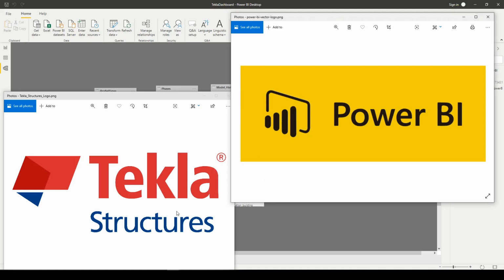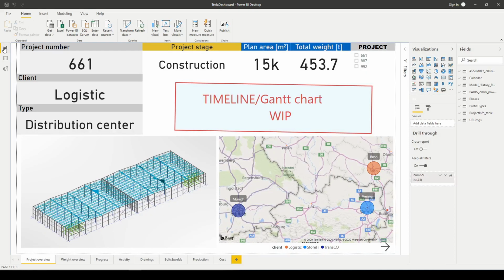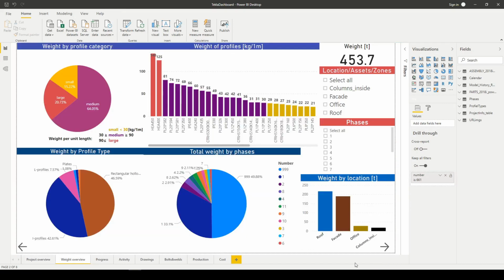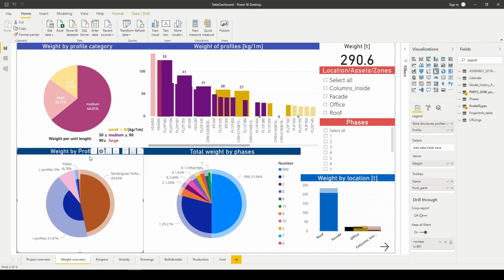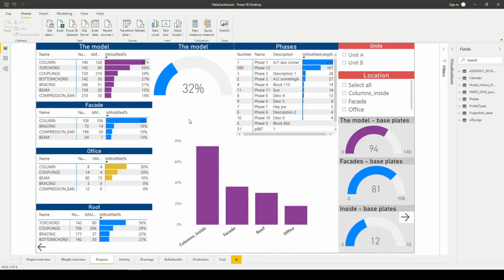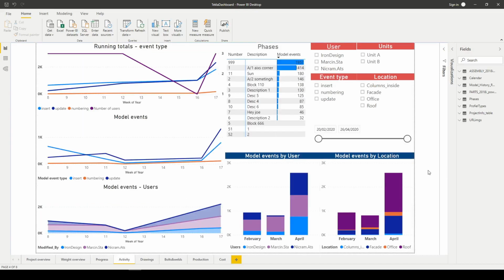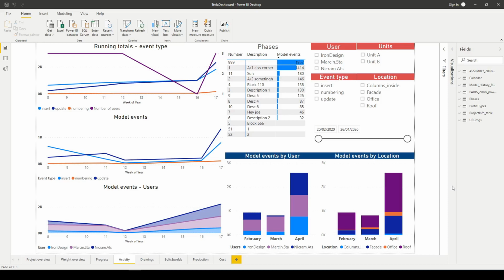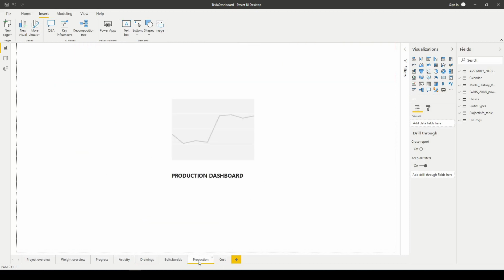PowerBI dashboard for Tekla Structures